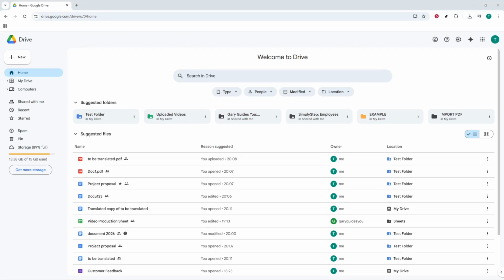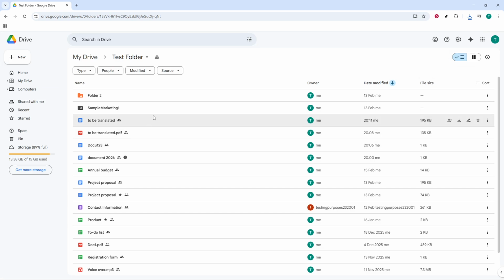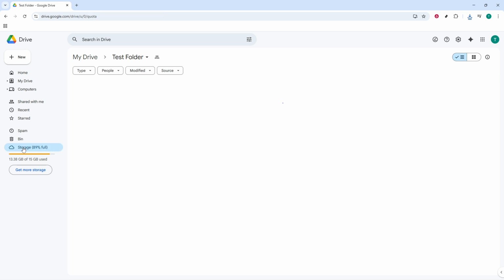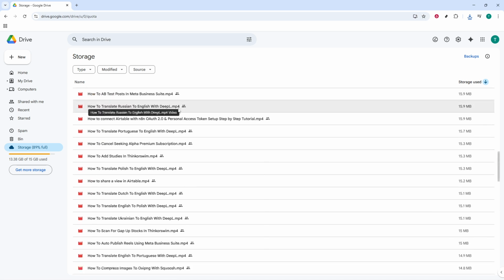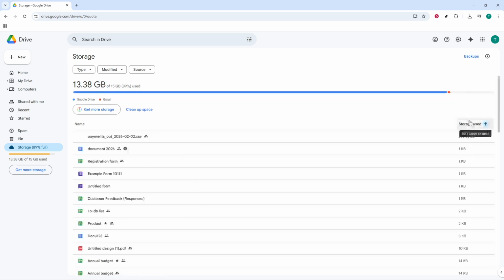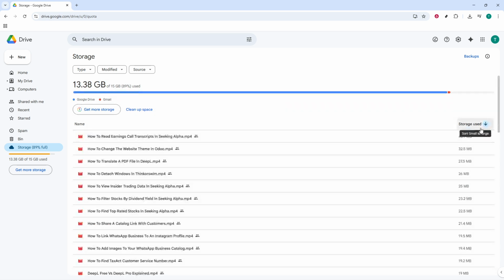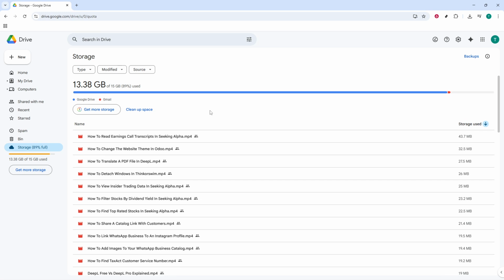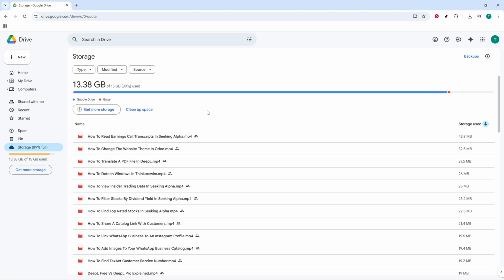How To Find Big Files In Google Drive In 3 Simple Steps (Full Guide)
Is your Google Drive and Gmail storage almost full? In this tutorial, you will learn exactly how to locate the largest files taking up room in your account so you can free up space quickly. We will cover the easiest ways to filter your storage by file size without having to search through every folder manually.

Key topics covered:
• How to access the Google Drive storage management tool
• Sorting files from largest to smallest for quick deletion
• Identifying hidden files and large attachments
• Simple tips to keep your cloud storage organized